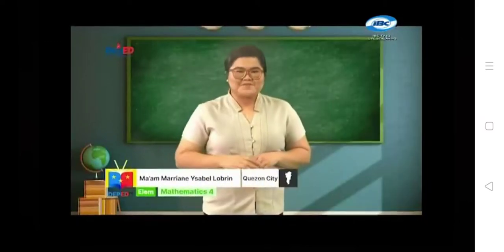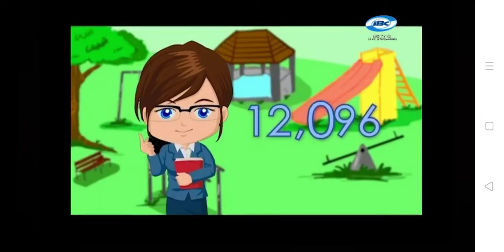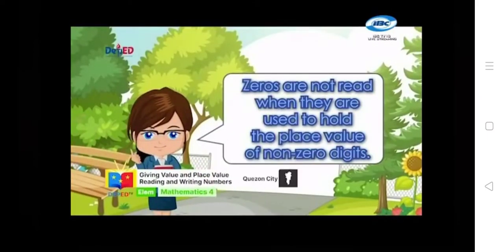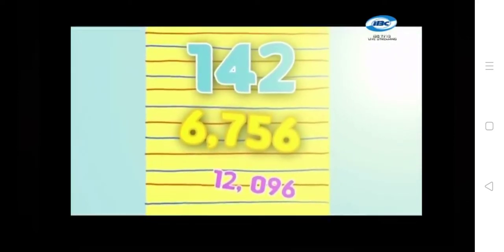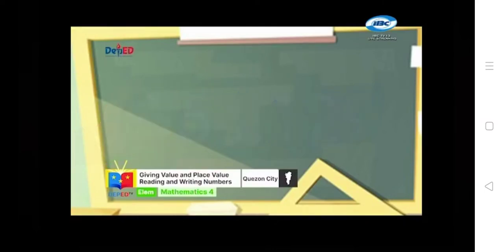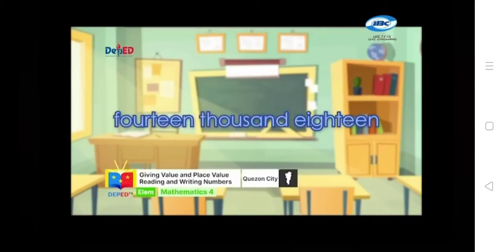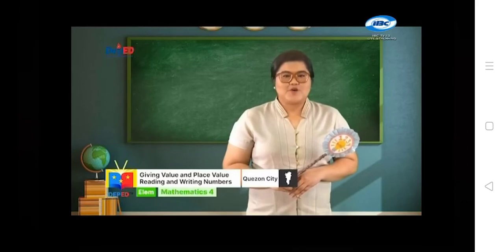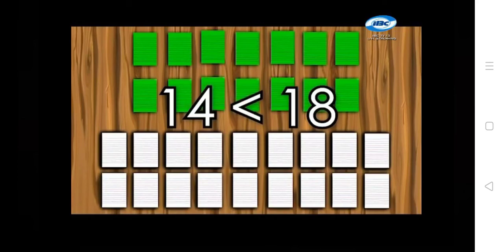GRADE 4- MATH MODULE 1 LESSON 2